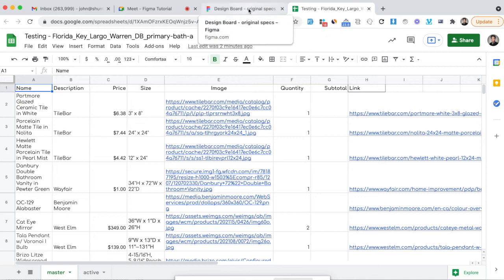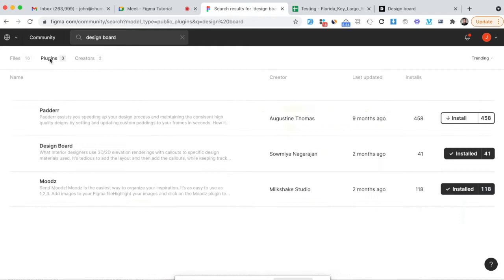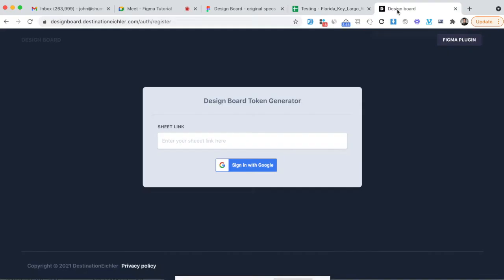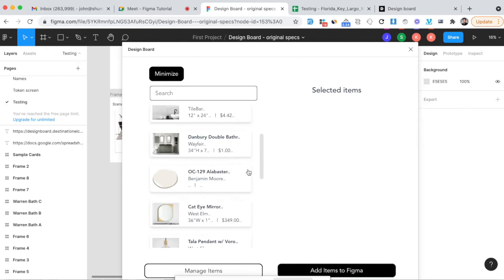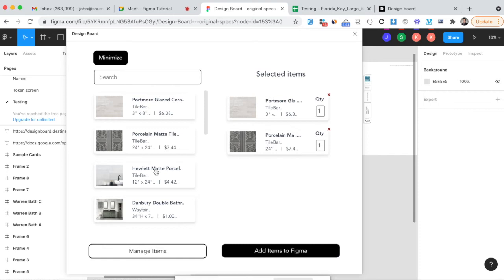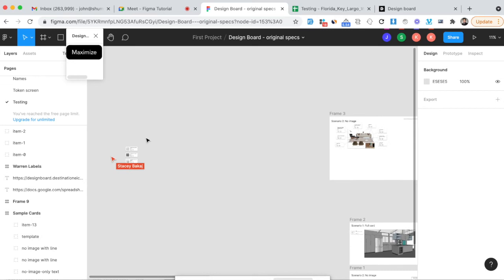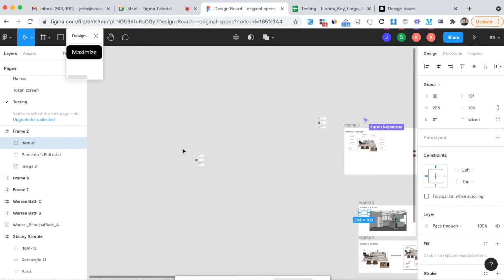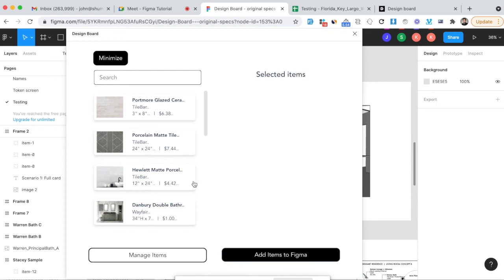Design Board Figma Plugin: Informal Training Session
Design Board is a Figma plugin that connects to Google Sheets to import data as elements.